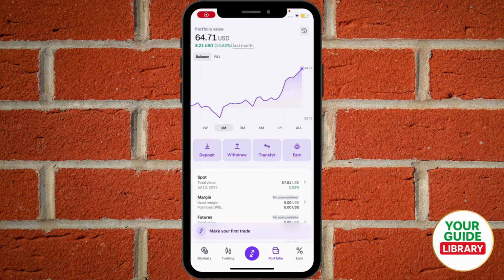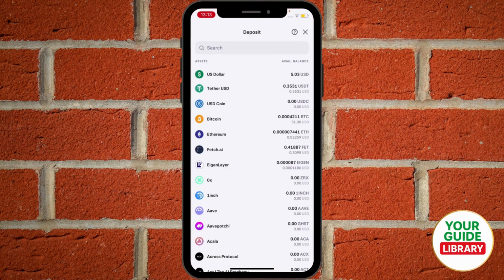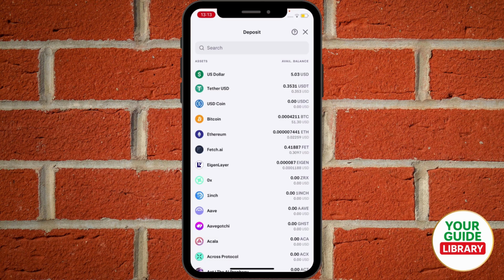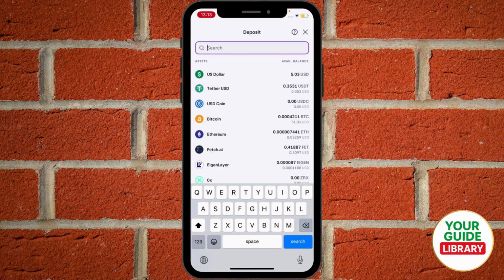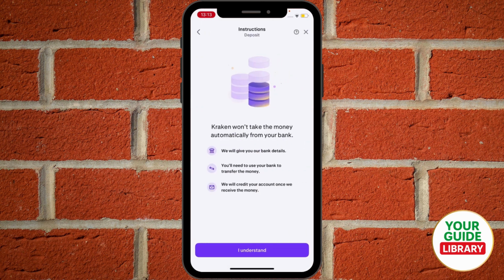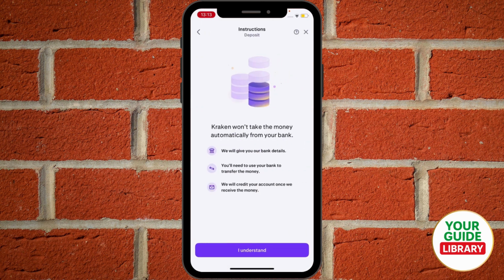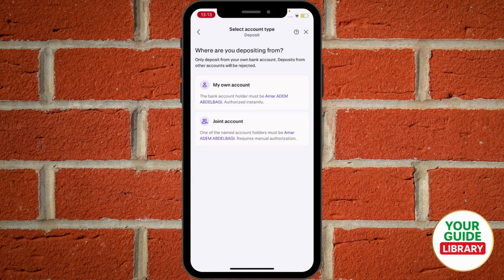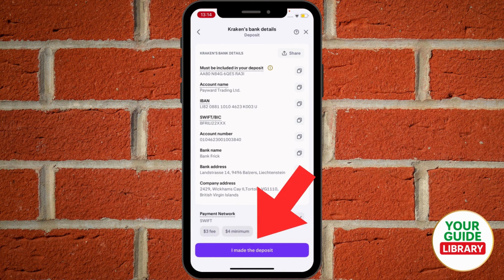How To Add Money To Kraken Pro App (Step By Step Guide)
How To Add Money To Kraken Pro App (Step By Step Guide) In this video, I’ll show you how to add money to Kraken Pro App in a simple, step-by-step guide. If you're new to the Kraken Pro app or you just want to understand how deposits work, this video will walk you through everything you need to know.

We’ll go over how to find the funding section, how to choose your deposit method, and how to add money safely using your preferred payment option. This Kraken Pro funding tutorial is beginner-friendly, clear, and perfect if you're depositing for the first time.

If you’ve been searching for how to deposit on Kraken Pro or want a quick guide on adding funds to your Kraken account, this walkthrough will help you start trading or staking right away.